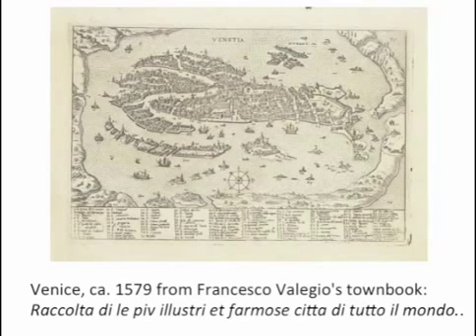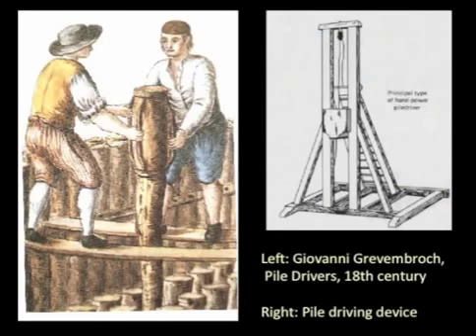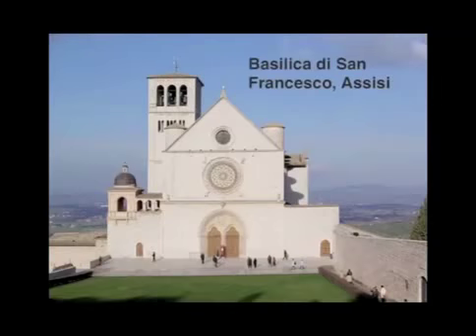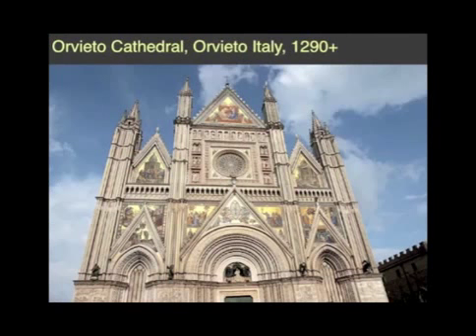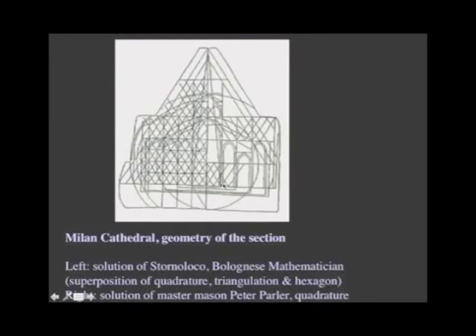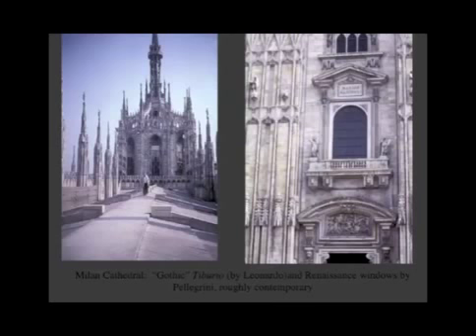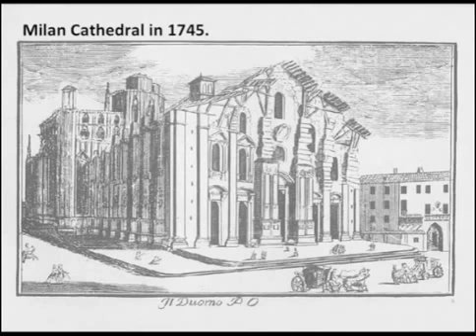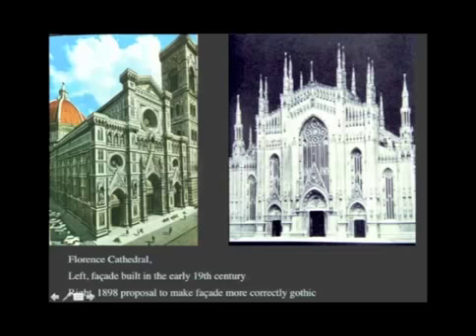俄亥俄州立大學公開課： 0018-建築史 architecture history 哥特式建築第四部分 bilingual 中英對照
No commercial but for education
沒商業行為，只為人類的教育兒女立

我不擁有這部影片

I JUST TRANSLATE THIS VIDEO AND ADD look for THE CHINESE SUBTITLEs
我僅翻譯了這部影片並加上中文字幕

NO intension to have Plagiarism or piracy，only sharing material of education
無意剽竊或盜版，只分享教育材料

This is automatically translated using google, not  translated correctly, It can learn effective English with bilingual subtitles
這是用 google 自動翻譯，不完全正確翻譯，但可對著英文學習.